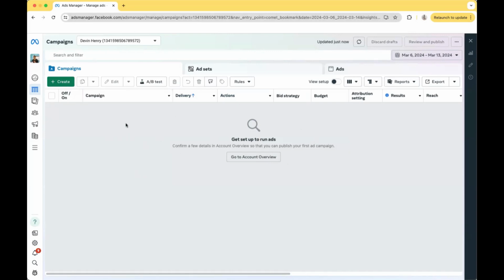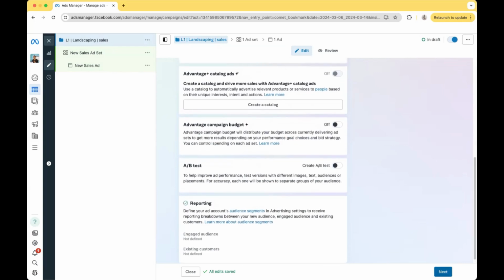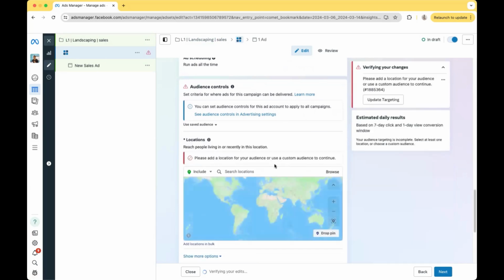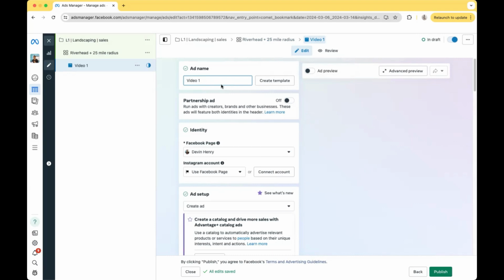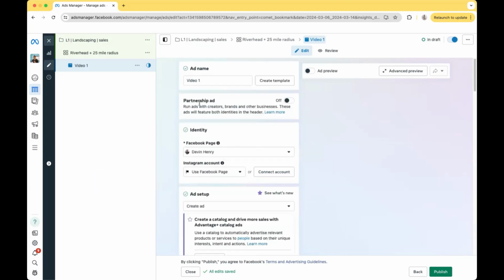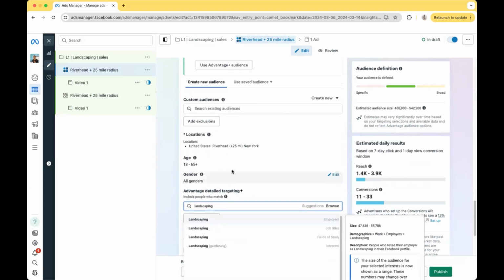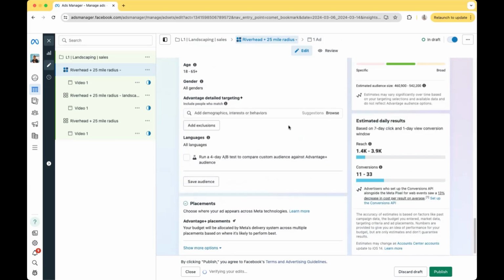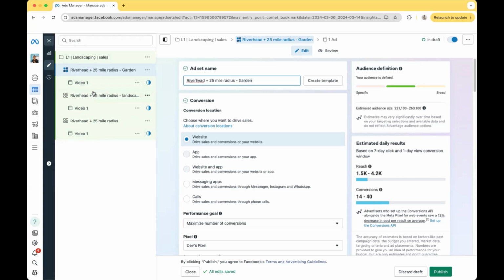How to Run Facebook Ads for Landscaping Businesses | Proven Meta Ads Strategy for Landscapers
Are you a landscaping business owner looking to attract more clients and grow your revenue? In this step-by-step tutorial, I’ll show you how to run Facebook/Meta ads specifically tailored for landscaping businesses. From creating eye-catching ad creatives to targeting the perfect audience, this guide covers everything you need to generate consistent leads and scale your business.

💡 What You’ll Learn in This Video:

- Audience targeting strategies to reach homeowners and businesses in your area.

- Tracking and optimizing your campaigns to get the best ROI.

- Landscaping business owners who want to grow their client base.
- Small business owners in the outdoor service industry exploring Facebook ads.
- Entrepreneurs looking for effective strategies to promote local services.

I’ll run your ads for free for 14 days!